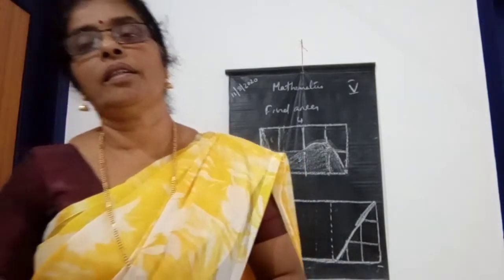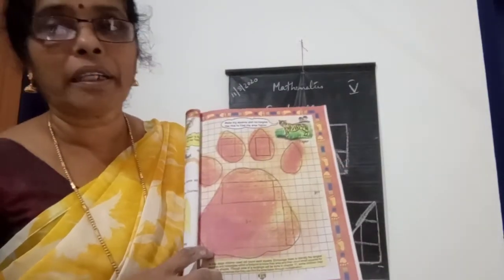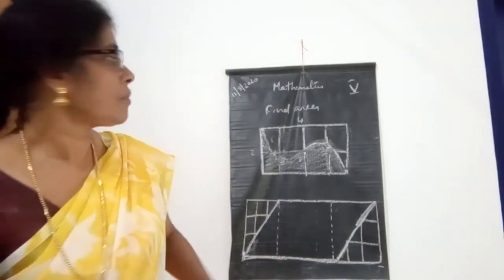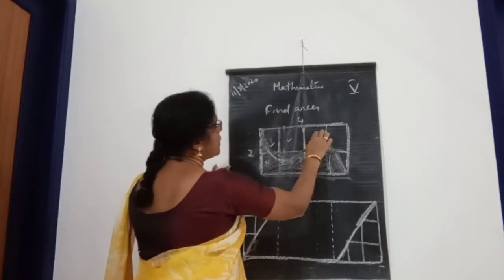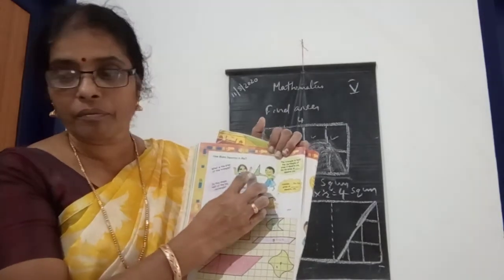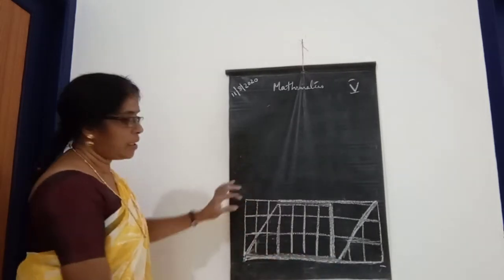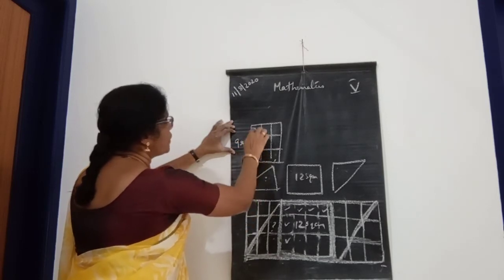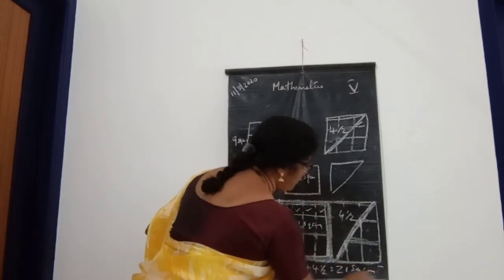Class5 Mathematics Topic How many squares